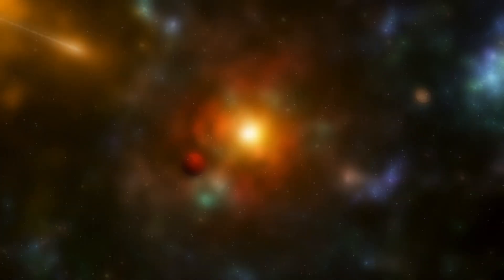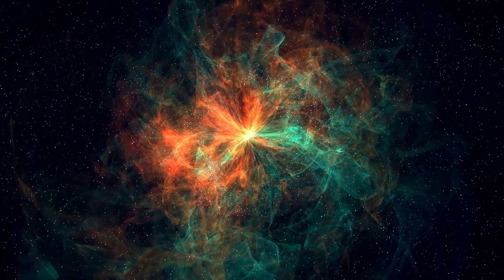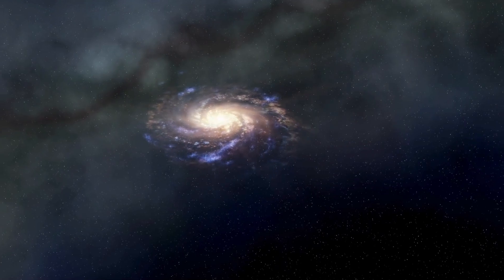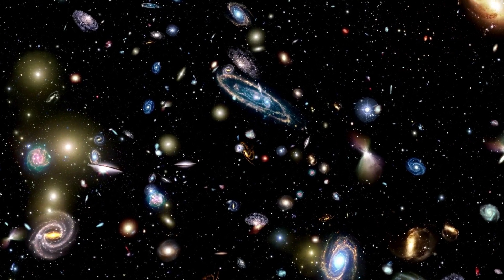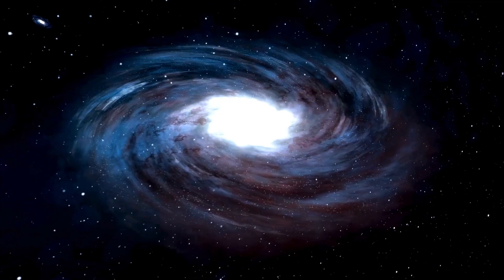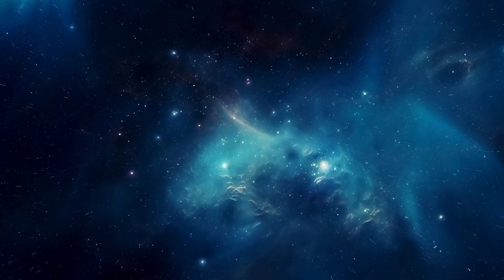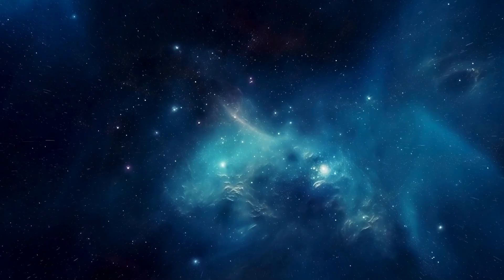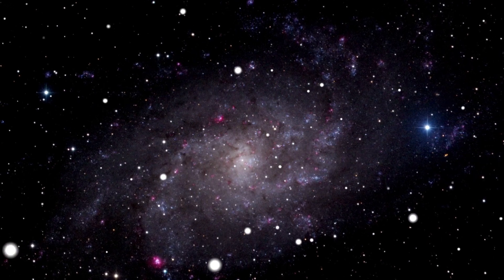NASA Chief Announces Betelgeuse Supernova is EXPLODING In 2024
🌟 NASA Chief Announces Betelgeuse Supernova Explosion in 2024! 🌌 Spectacular Cosmic Event Explained

Witness the breathtaking announcement by NASA's Chief Scientist as Betelgeuse, one of the brightest stars in our galaxy, is set to explode into a supernova in 2024! Join us as we delve into the science behind this celestial spectacle and what it means for astronomy.

🔭 Explore the anticipation of this monumental cosmic event
🌠 Understand the significance of Betelgeuse's supernova explosion
📡 Learn about NASA's observations and predictions

Stay informed and marvel at the wonders of the universe unfolding before our eyes. Don't miss this once-in-a-lifetime astronomical event!